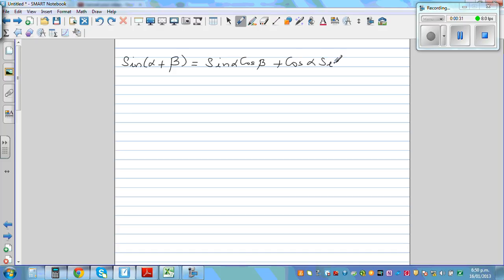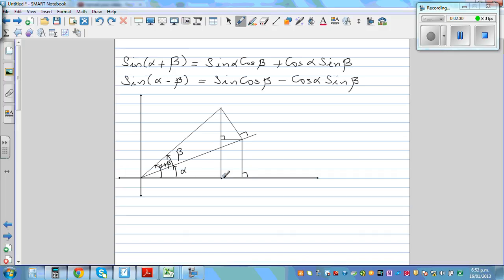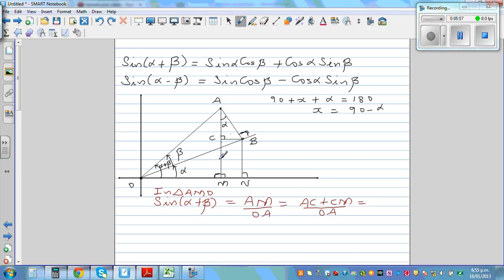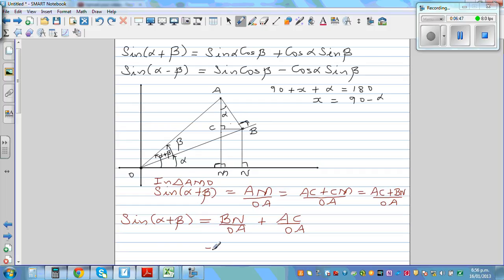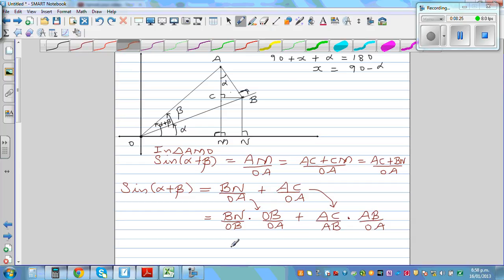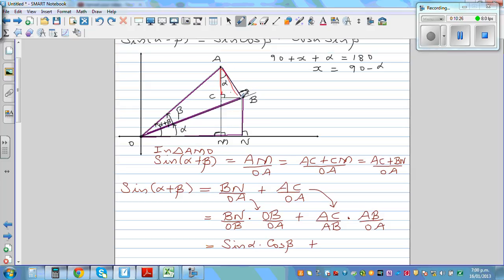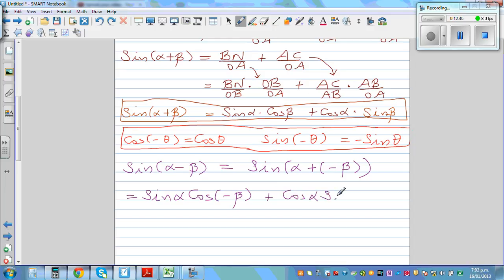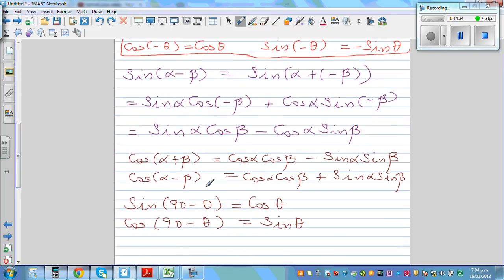Proof of compound angles formula